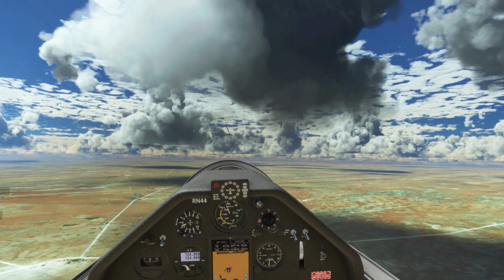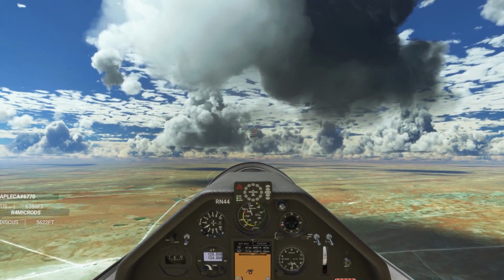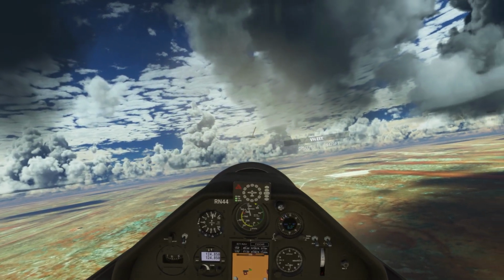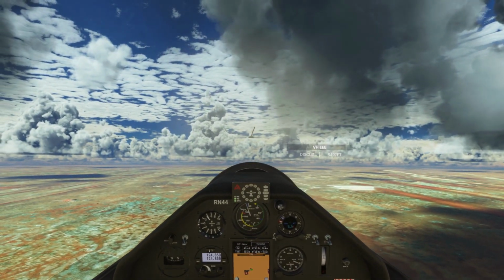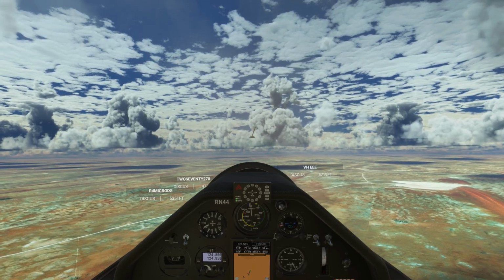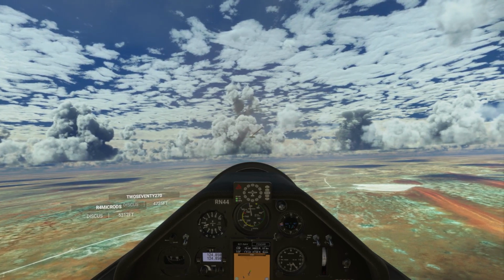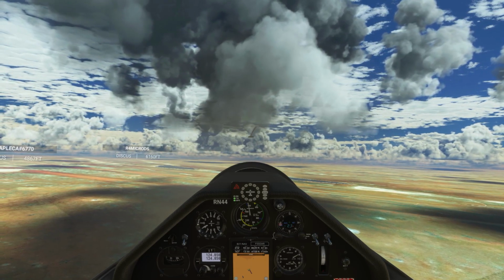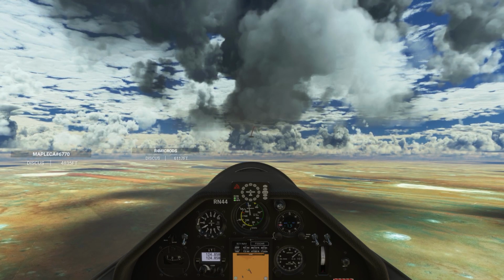Flying with Got Friends | Discus-2c Glider Group Flight | MSFS 2020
I have spent the last week Beta testing the new Discus-2c for MSFS. I've never been into Gliders much, but was given an offer to join the Discus beta and decided to take the leap.

Boy am I glad that I did. I have had the opportunity to do a couple flights with the developers and a few others on the beta team, which has quickly made this Discus one of my new favorite addons.

This wasn't a video I was planning on making, but I hit record anyways, and I'm glad that I did.

Tune in to enjoy an hour of casual discussion and gliding!
(This video has been edited down a bit to make it more manageable)

Recorded with Streamlabs OBS. Edited in Adobe Premiere CC.

Music Credits (In order of use)

Infraction - Warm

All music used in this video is the intellectual property of it's respective author.